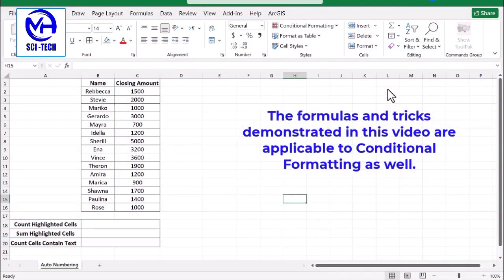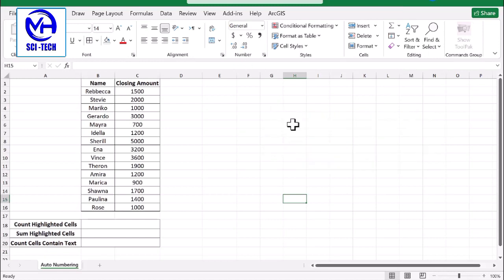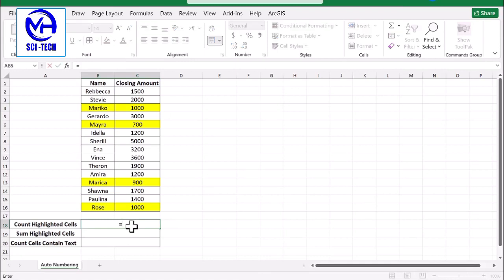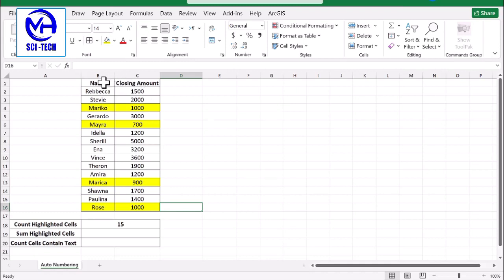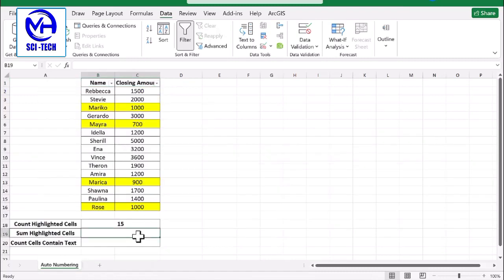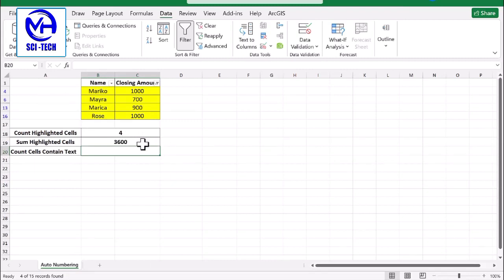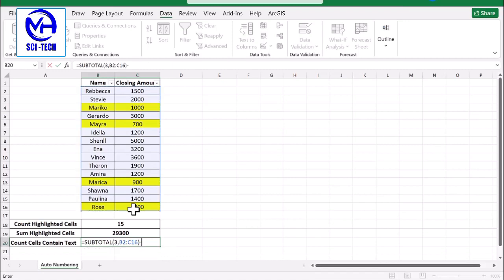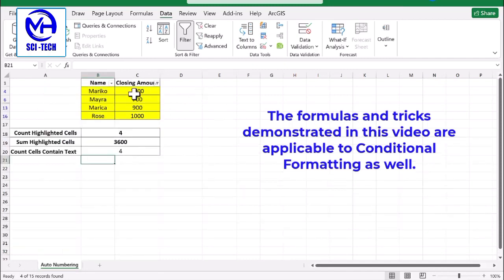How to Count & Sum Highlighted Cells in Excel? - Excel Tricks by MH Sci Tech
In this comprehensive Excel tutorial by MH Sci Tech, you'll learn the essential skills of counting and summing highlighted cells effortlessly.

 Discover efficient Excel tricks that will boost your productivity and streamline your data analysis process. Whether you're a beginner or an experienced user, this tutorial covers step-by-step instructions to help you master the art of counting and summing highlighted cells in Excel.

📌 Topics covered:
- Identifying highlighted cells in Excel.
- Utilizing built-in functions for counting and summing.
- Advanced Excel techniques for efficient data manipulation.

👨‍💻 Follow along with MH Sci Tech's expert guidance and elevate your Excel skills to a new level. Enhance your data analysis capabilities and save time with these invaluable Excel tricks.

🚀 Don't miss out on this opportunity to boost your Excel proficiency. Watch the tutorial now and empower yourself with essential knowledge for effective data management.